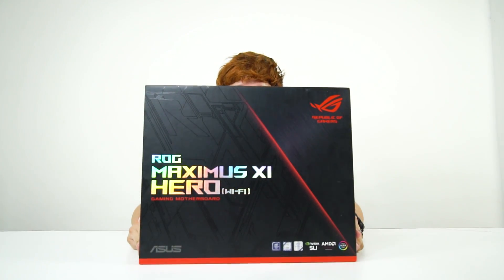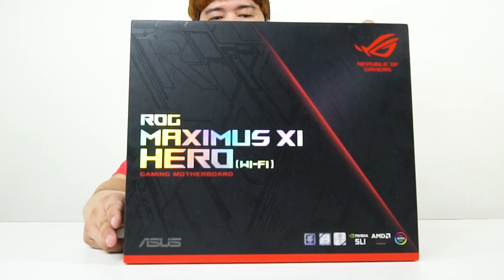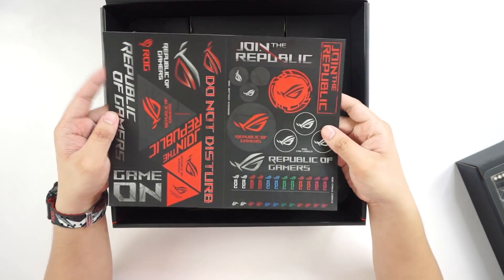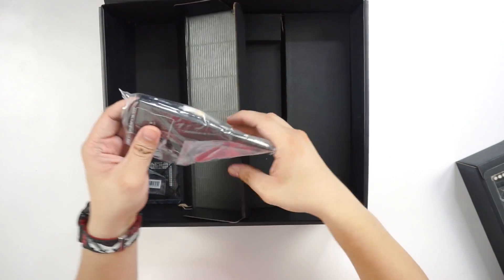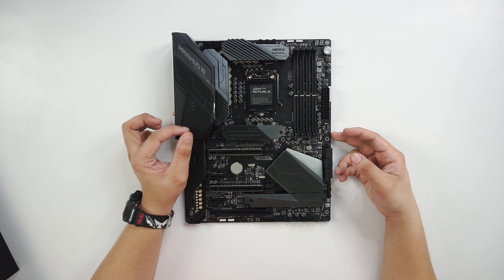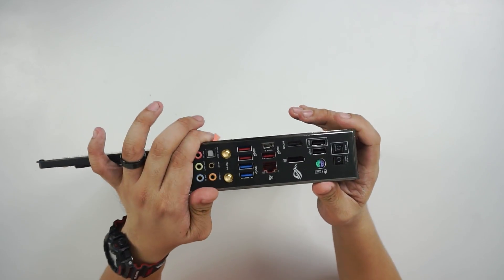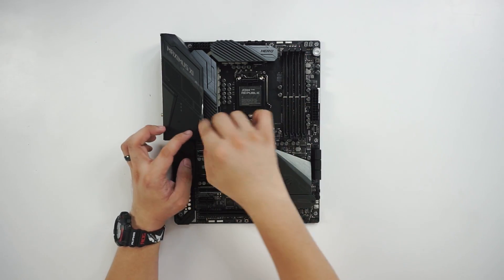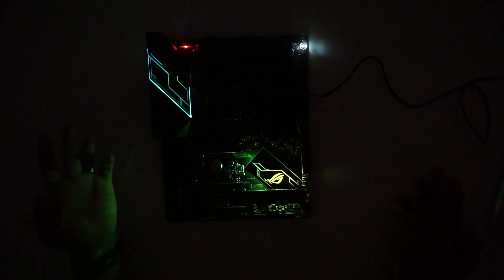ASUS ROG MAXIMUS XI HERO WI-FI Unboxing and Overview (Z390)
Quick look at what's inside the box and the layout of the board.